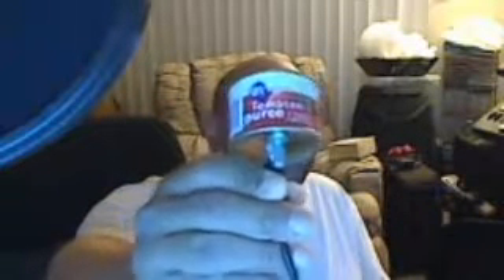Terry Brooks n the new Tin Can Mic Demo 2 with Lee Oscar Bb minor with Marshall Haze 40 Zippy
Terry Brooks n the new Tin Can Mic Demo 2 with Lee Oscar Bb minor with Marshall Haze 40 playin it a lil Zippy. I get these Tin Can Harmonica HI-Z Ceramic Element Microphones on eBay from a friend who lists as dollierock.